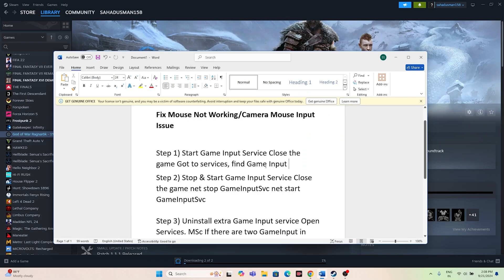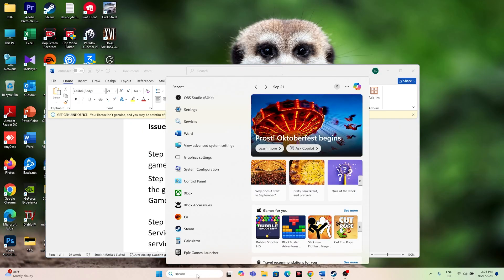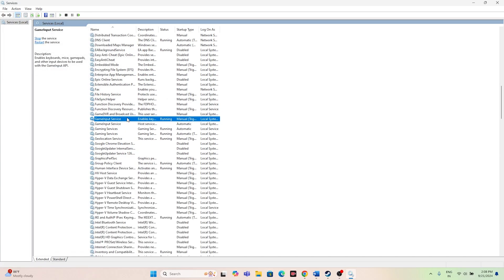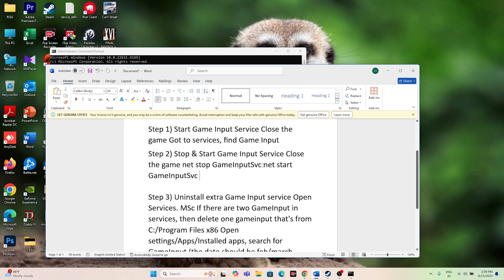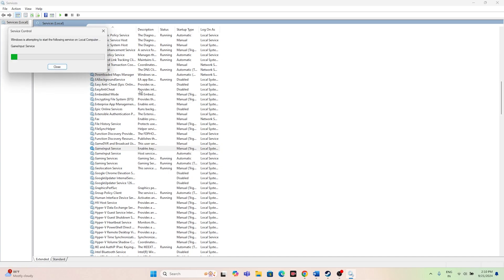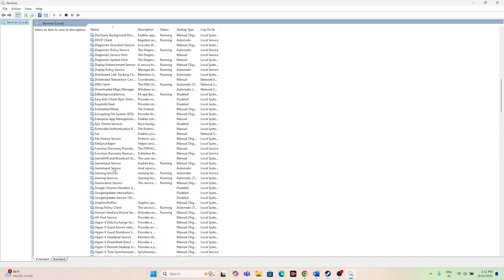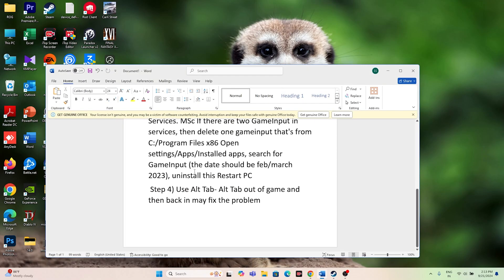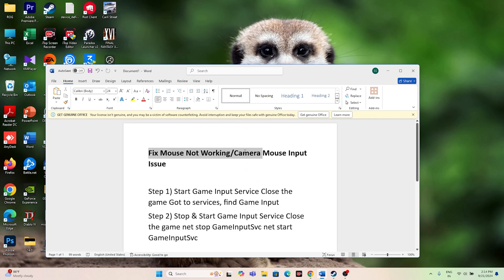How to Fix God of War Ragnarök Mouse Not Working/Camera Mouse Input Issue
Are you struggling with mouse input issues in God of War Ragnarök? You're not alone! In this video, we’ll guide you through simple and effective steps to troubleshoot and fix the mouse not working and camera input problems. Whether you’re playing on PC or using a controller, we’ve got solutions tailored just for you

STEPS IN THIS VIDEO :
Step 1) Start Game Input Service Close the game Got to services, find Game Input
Step 2) Stop & Start Game Input Service Close the game net stop GameInputSvc net start GameInputSvc
Step 3) Uninstall extra Game Input service Open Services. MSc If there are two GameInput in services, then delete one gameinput that's from C:/Program Files x86 Open settings/Apps/Installed apps, search for GameInput (the date should be feb/march 2023), uninstall this Restart PC
 Step 4) Use Alt Tab- Alt Tab out of game and then back in may fix the problem